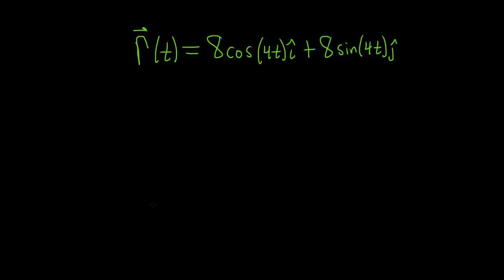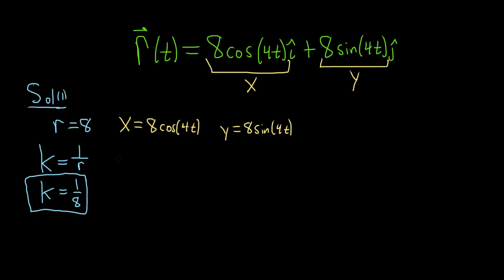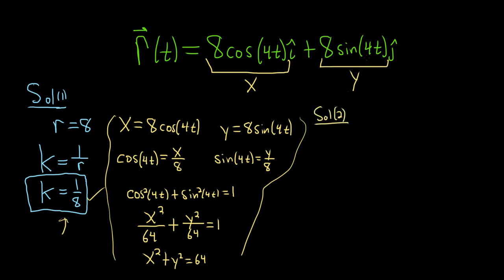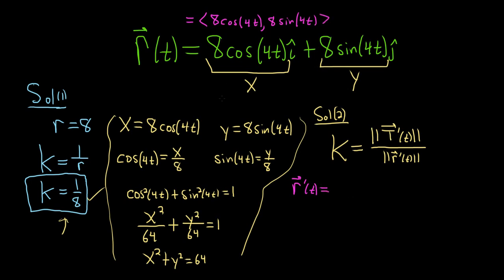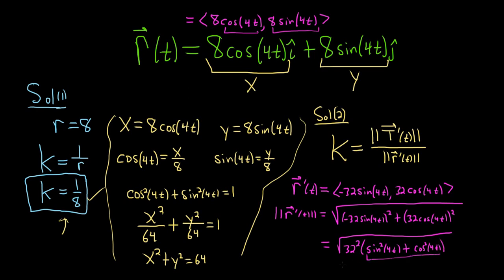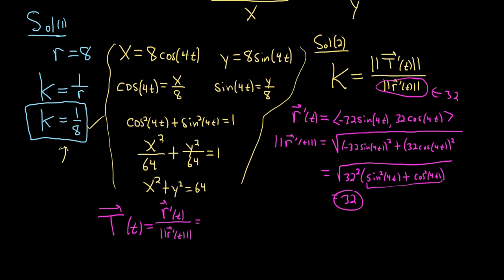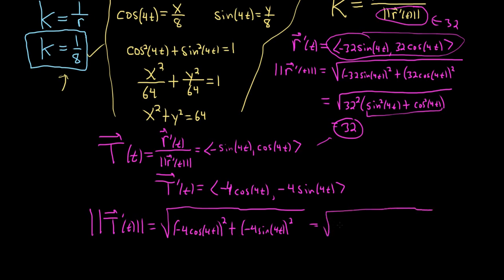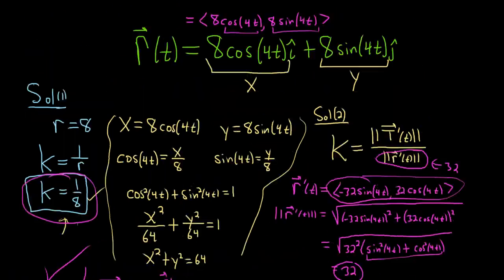How to Find the Curvature of r(t) = 8cos(4t)i + 8sin(4t)j